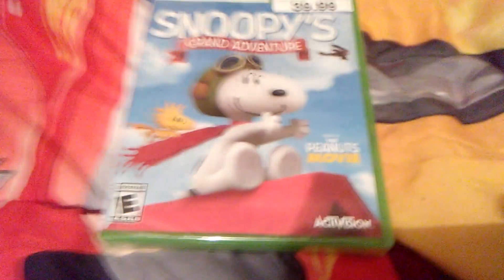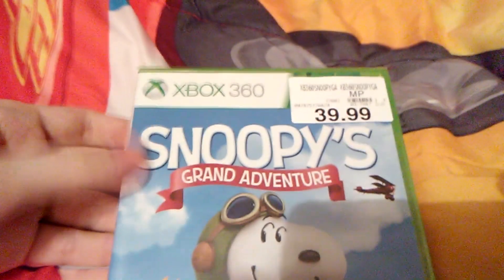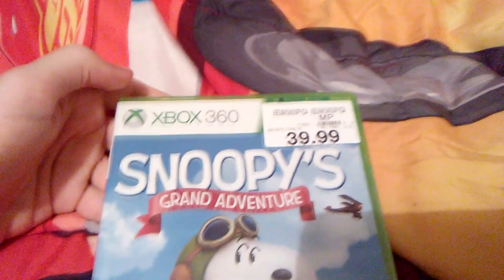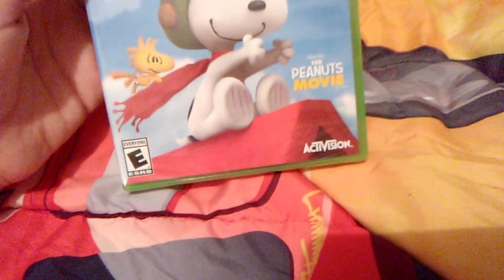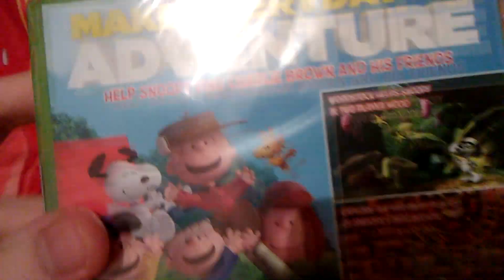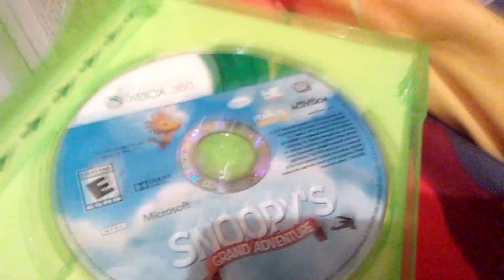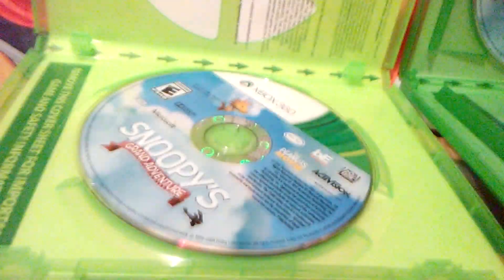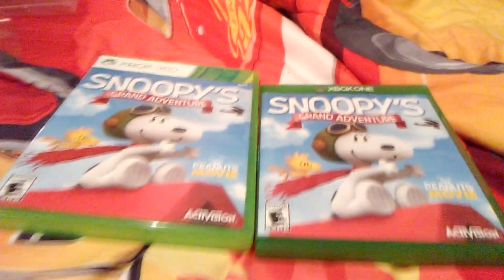My VERY LAST Toys R Us Pickup Unboxing! (The Peanuts Movie for Xbox 360)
Yeah, upon the recent news of a REAL Toys R Us revival (Hopefully, it's good unlike that terrible glorified Macy's toy section.) happening in a few major US cities in 2024, I decided to go back into the ByChris Archives to edit and upload this Unboxing from the early days of Unboxings that I never got around to! This Unboxing also has a comparison to the Xbox One version, which I had since Christmas 2015.
It is a very simple title, but the real historical significance of this Unboxing was that it was the LAST title I ever picked up at Toys R Us.
When they closed, I was an emotional wreck. I STILL can't believe it has been over 5 years now!
Enjoy this Unboxing that signaled the end of an era for my shopping.